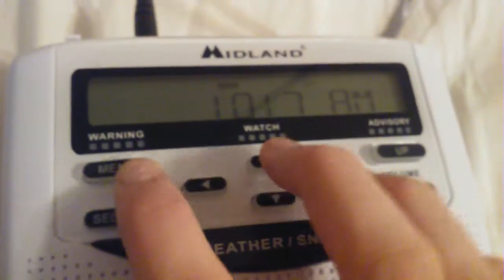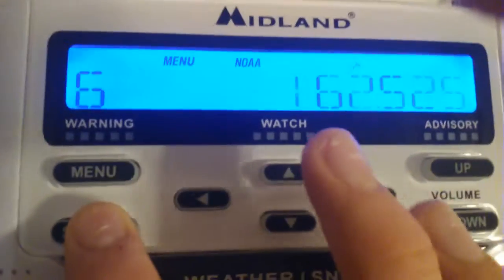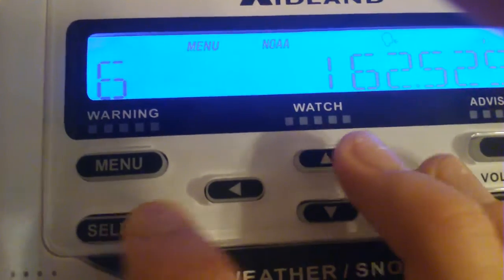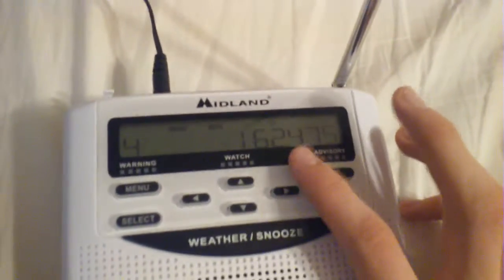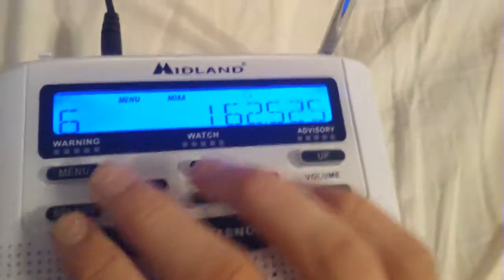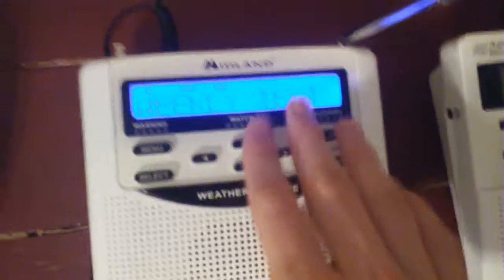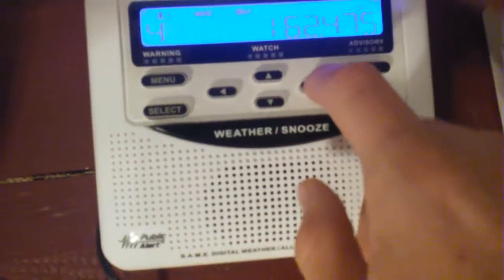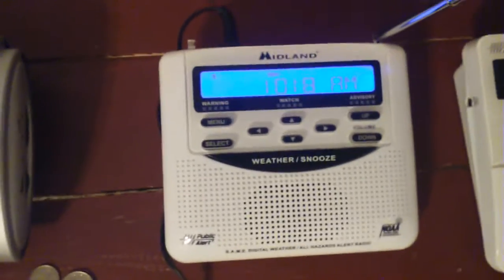Hidden Station Auto DX Feature on WR120EZ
This feature does not exist on the original WR120.